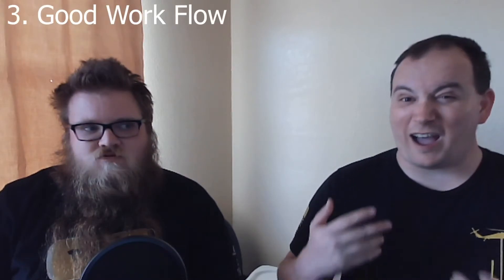5 Tips for the Elegoo Mars 2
Today we go over our top 5 tips for the Elegoo Mars 2. The great thing is, this is a fairly easy to use printer and not much for us to give you tips on. The Flex plate we are using can be found here.

And as always we are willing to try new products, and would love to give them a review.